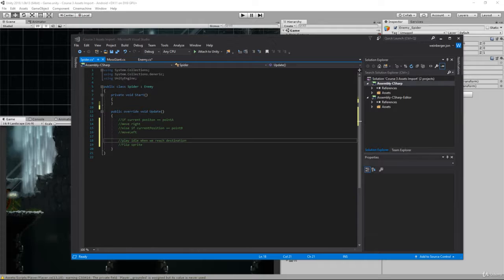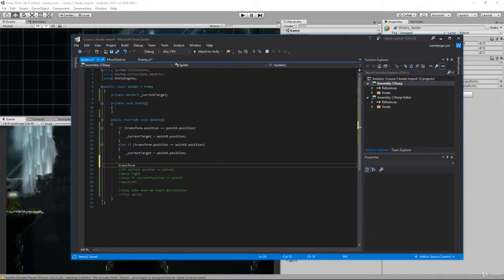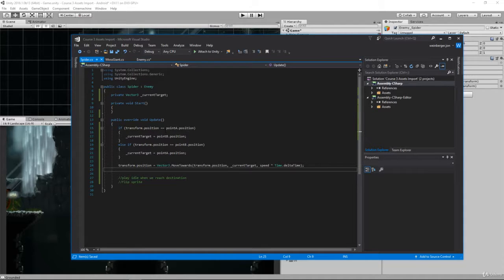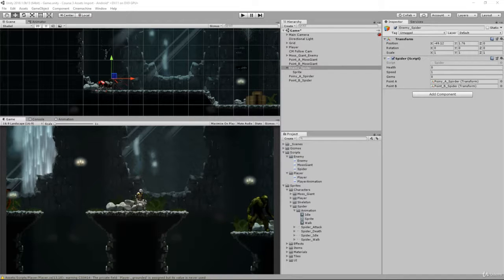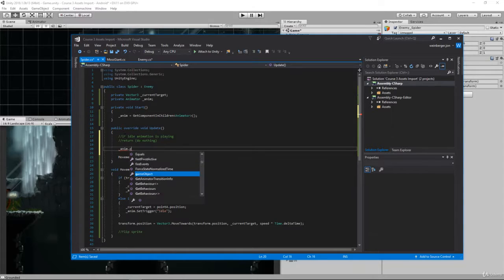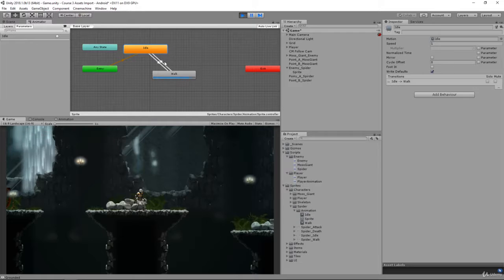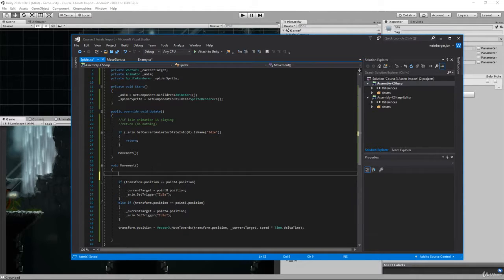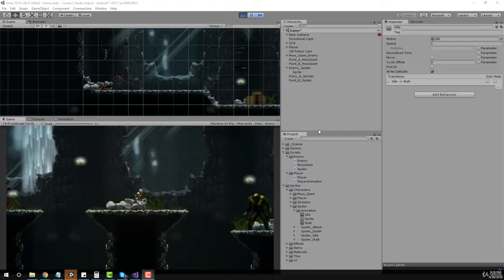22 Challenge Review Spider AI